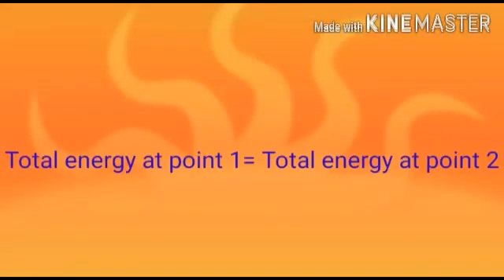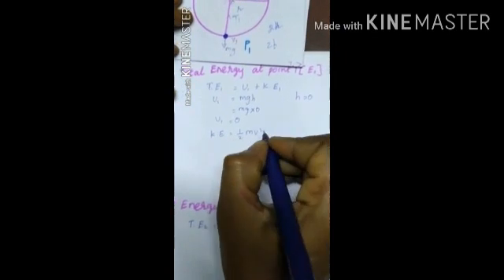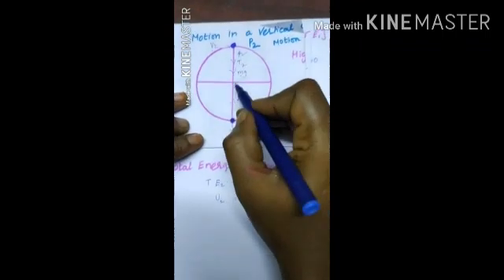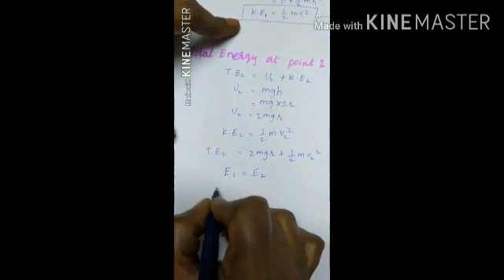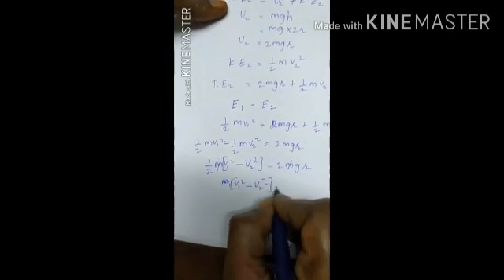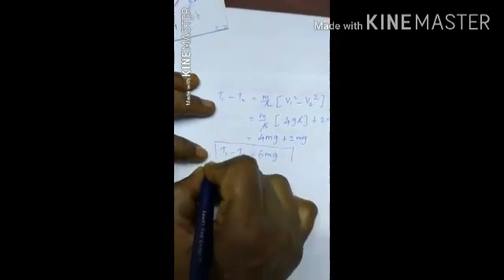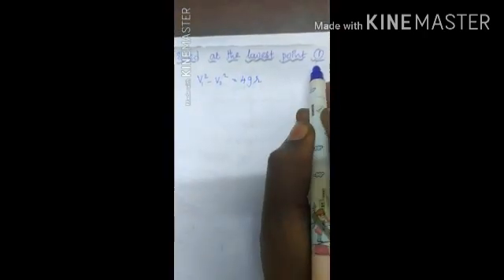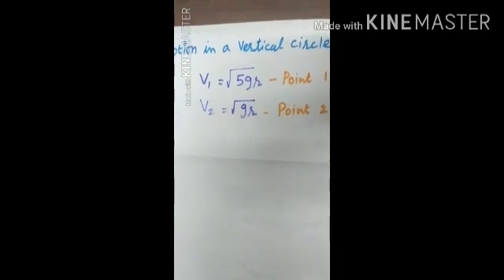27.7.2020 XI-PHYSICS 3